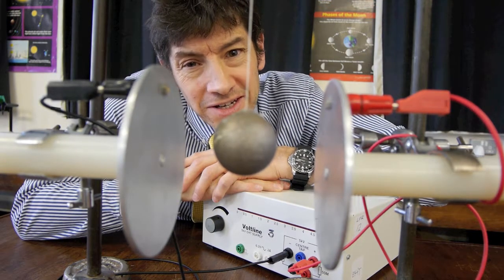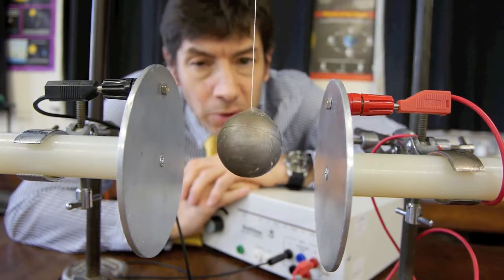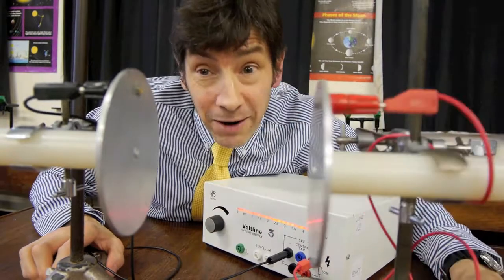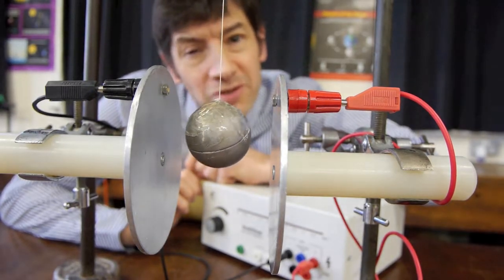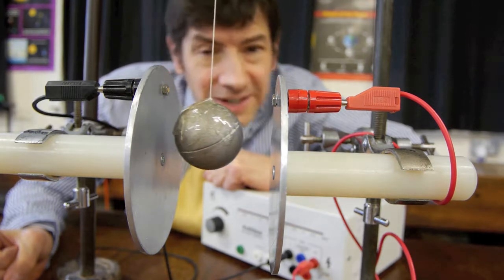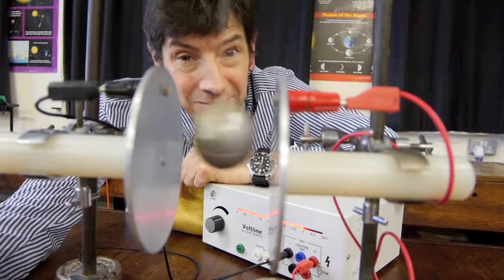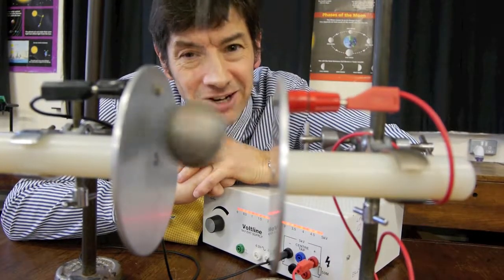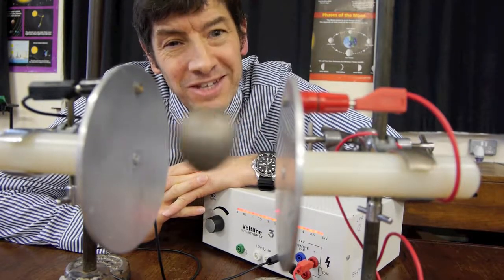The Electrostatic Clock - Electric Fields (Oxford Bell, Franklin Bells) - F-J's Physics - Video 14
A look at charge and how it behaves in an electric field.  An interesting way you could make a clock possibly too!  (Have a look at Franklin Bells and the Oxford Bell too)